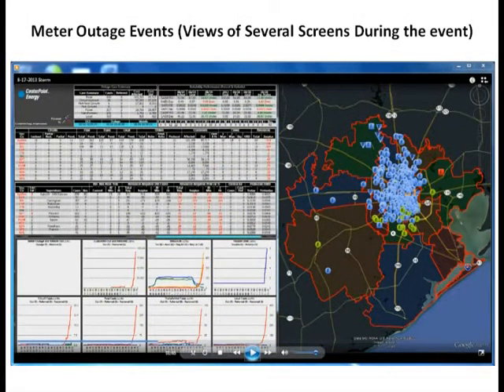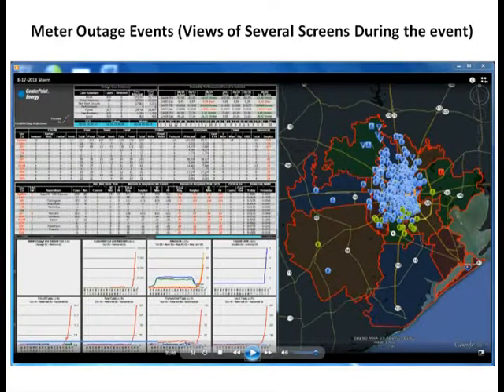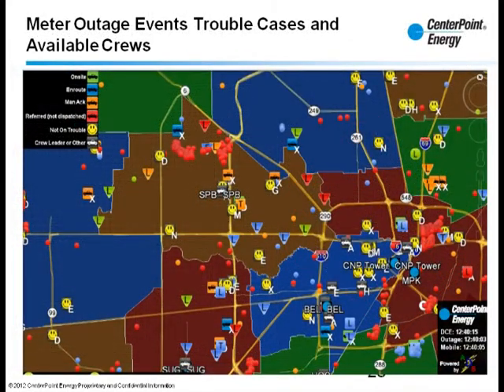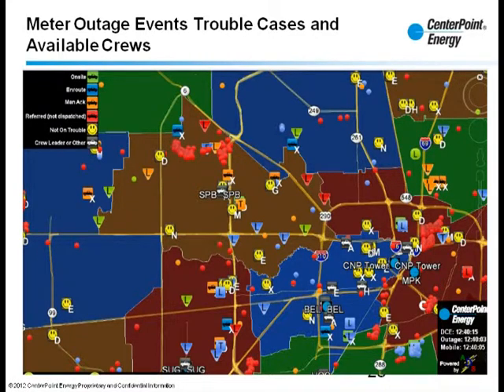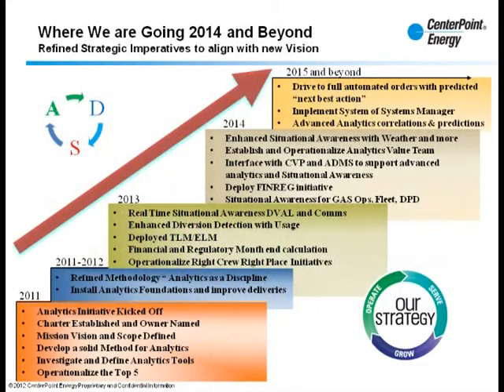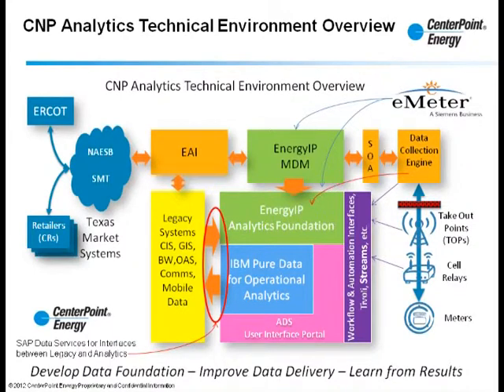SmartGridNews Webinar Big Data Part 3 of 5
Jesse Berst & Larsh Johnson & Aaron DeYonkers, eMeter a Siemens Business

             Larsh Johnson & Aaron DeYonkers, eMeter a Siemens Business, and Bill Bell, CenterPoint Energy

             Bill Bell, CenterPoint Energy

             Raiford Smith, Duke Energy

             Raiford Smith & Larsh Johnson & Aaron DeYonkers & Bill Bell